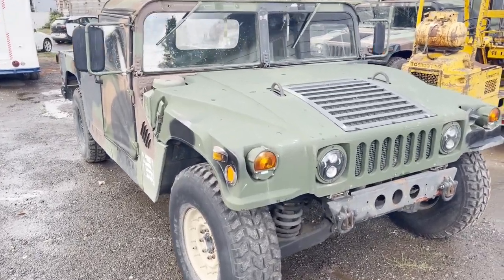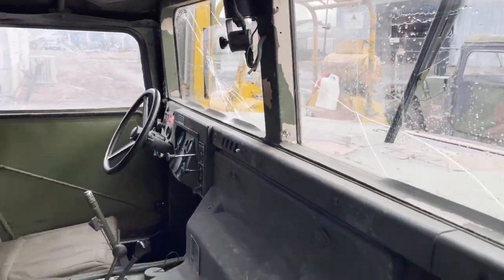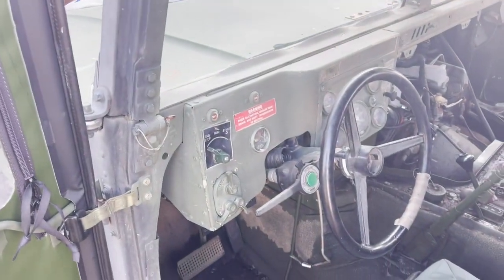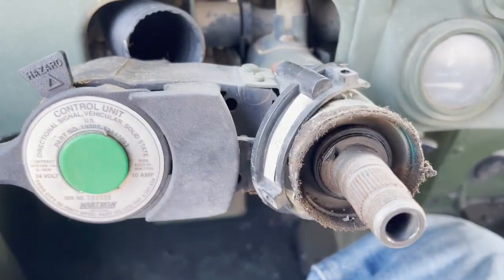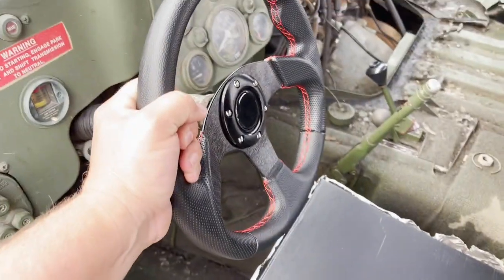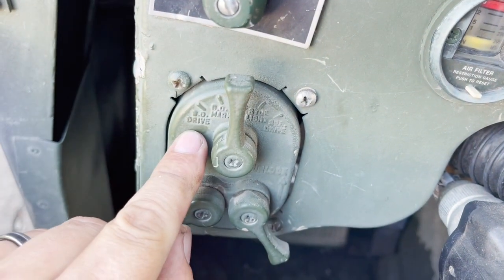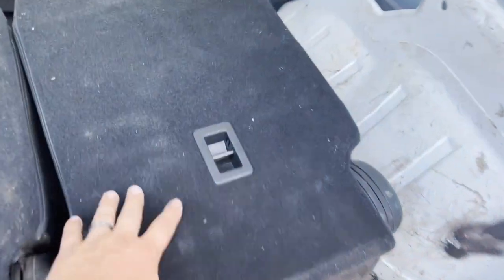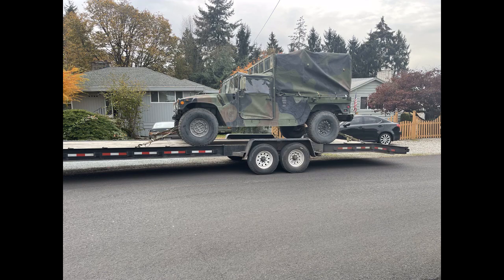I Won 3 Humvees!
I won 3 Hummers by accident and now I need to figure out my next steps to sell them all. I find a way to license and title the HMMWV without any issues.